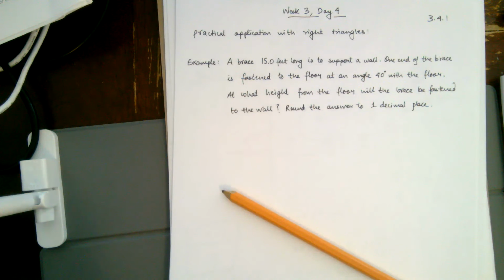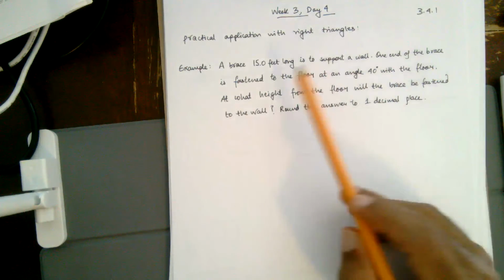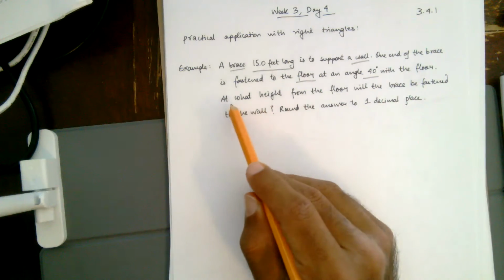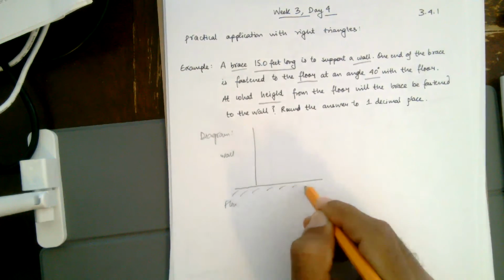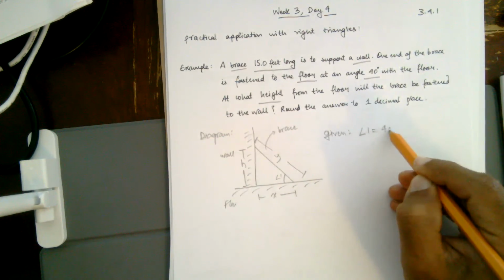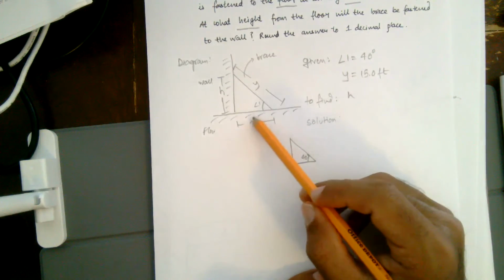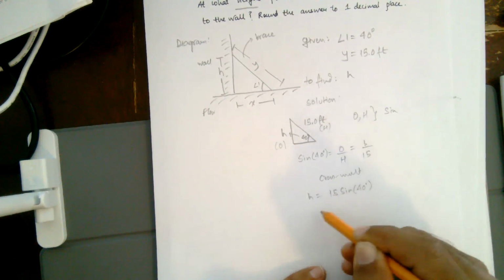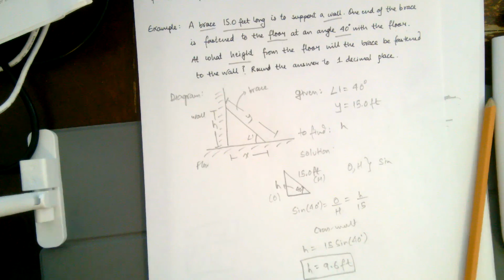Math 150P Week 3 Day 4 Video 1